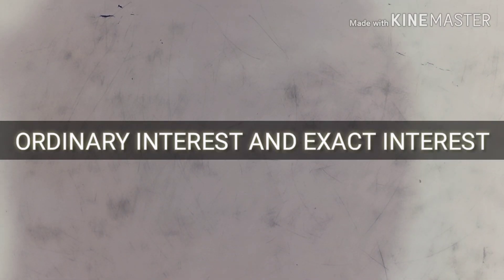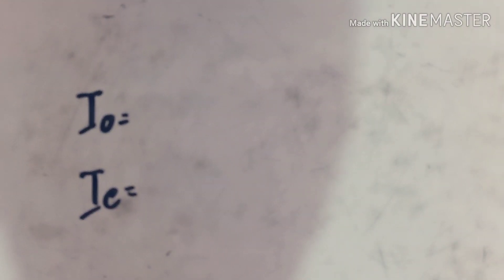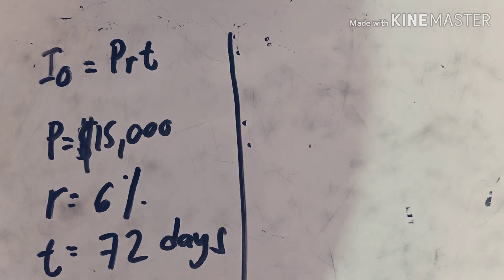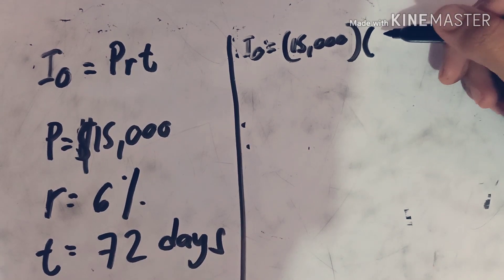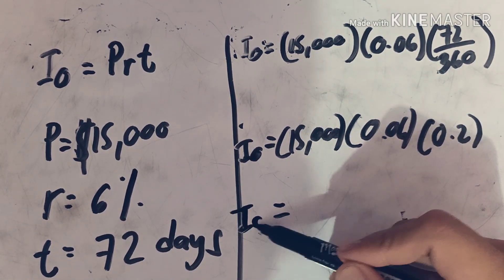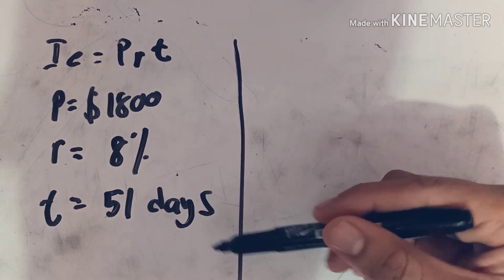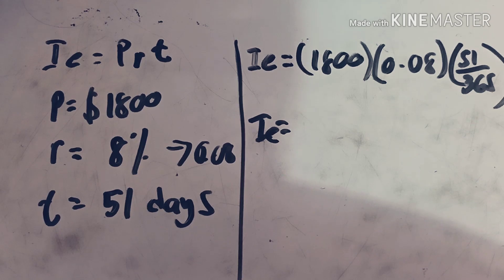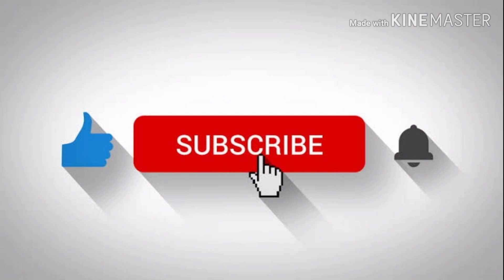Ordinary and Exact Interest(Easy formula)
There 2 kinds of Simple interest: Ordinary and Exact Interest
1. Ordinary Interest - time is divided in 360 days
2. Exact Interest - time is divided into 365 (366 for leap year)

These 2 kinds will be use only if the given value for time is days.